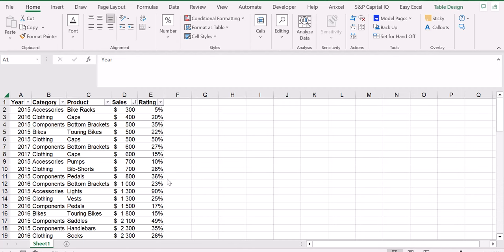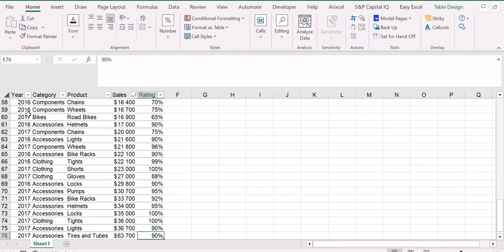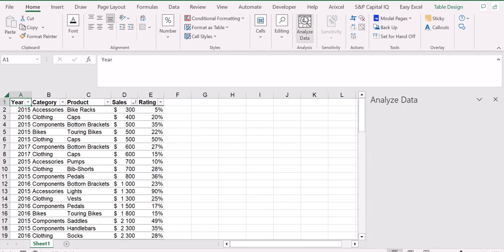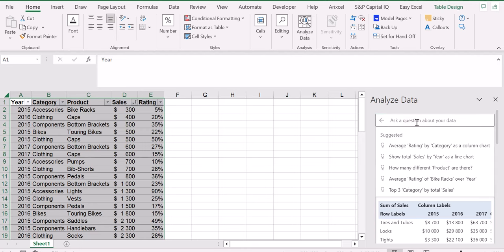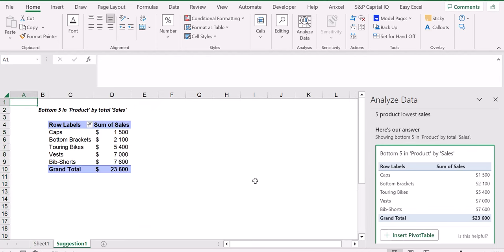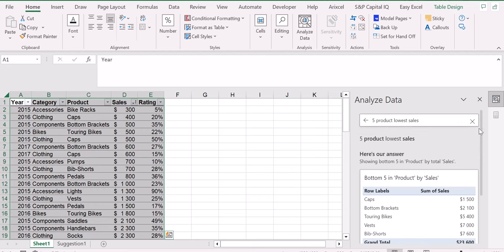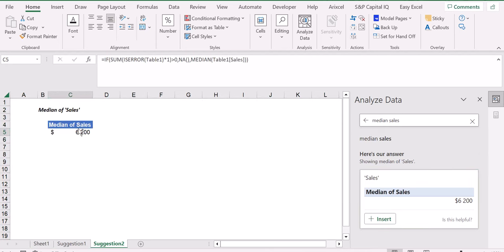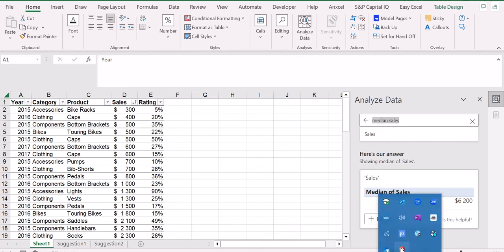ANALYZE DATA IN FEW SECONDS IN EXCEL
This channel is designed for those who want to improve their skills in Excel.